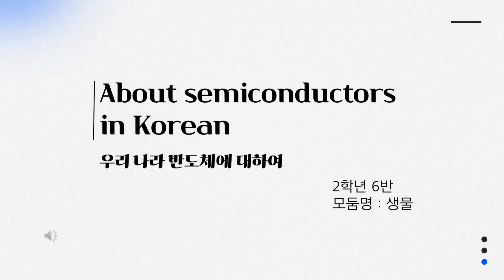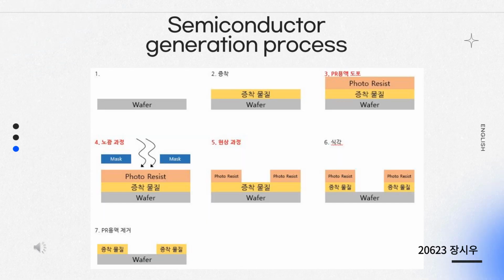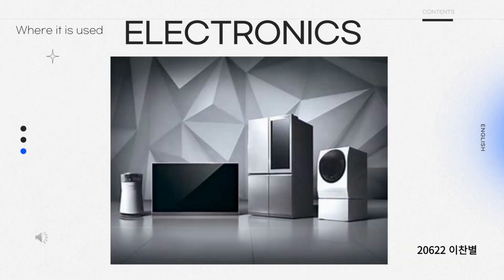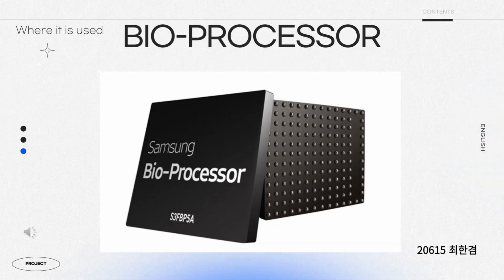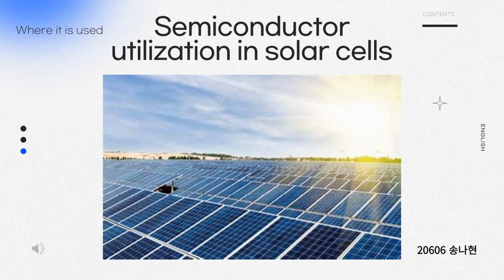2-6 [우리나라 반도체에 대하여] (생물팀)